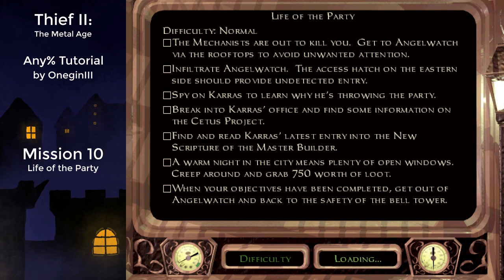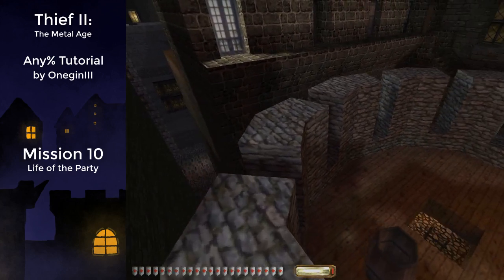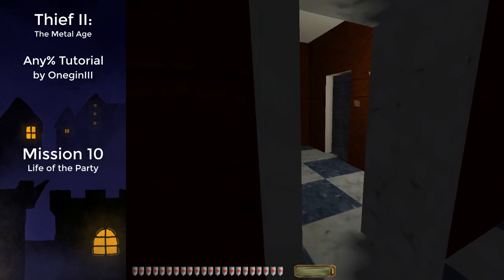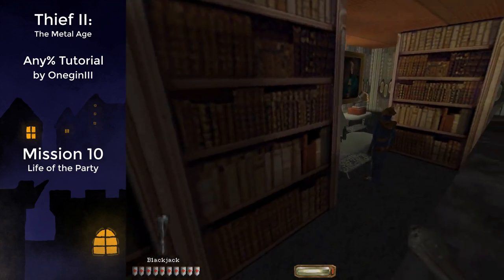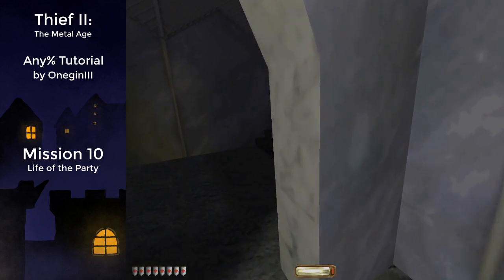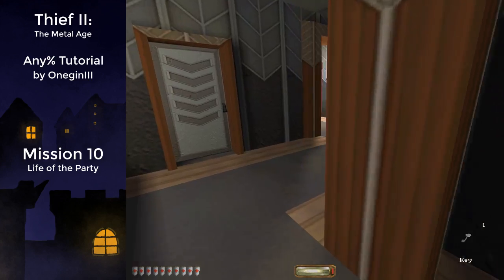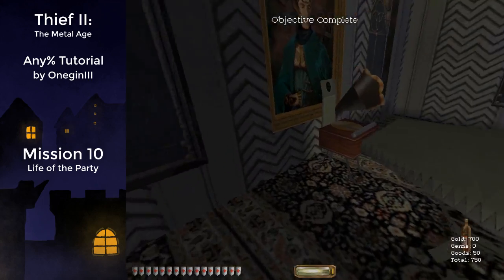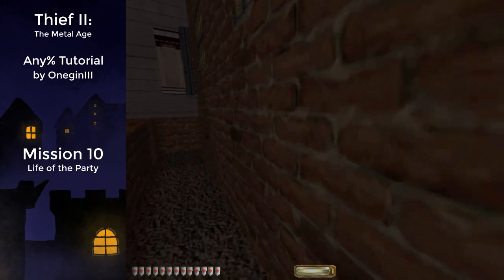Thief II Any% Tutorial - Mission 10: Life of the Party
Additional notes:
Like in the video I recommend learning this mission in parts. Also in this example run I'm a bit behind the normal cycle you'd want to be on for this mission.

If you have any questions, just ask in the comments.